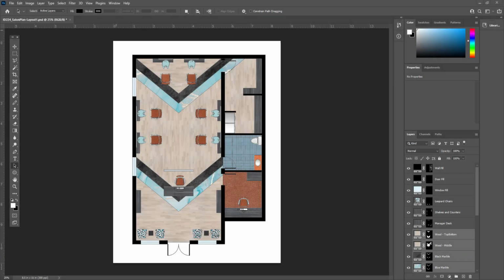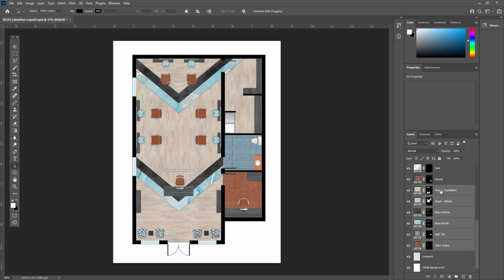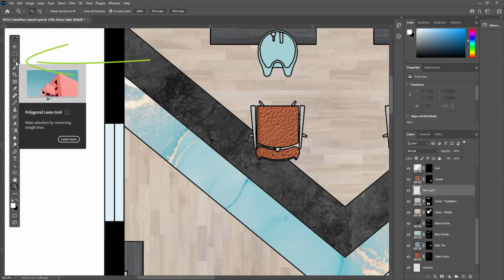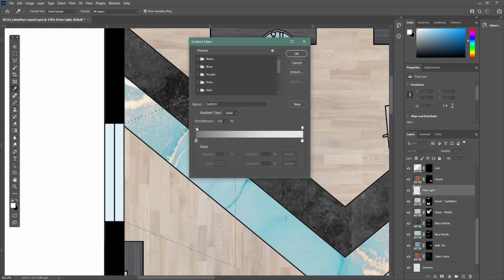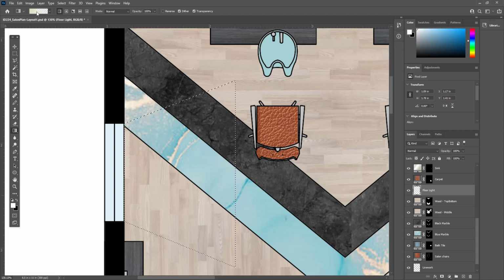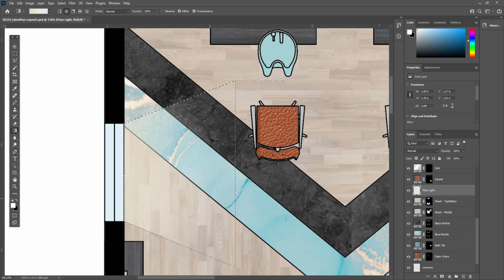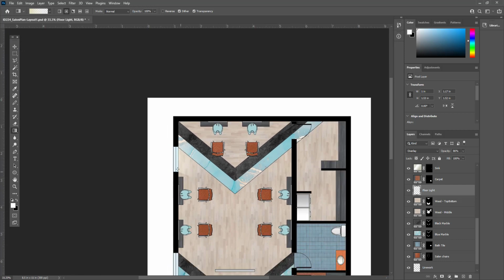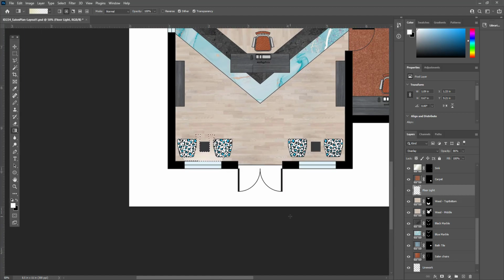Rendering Series Video 16: Adding Light to Floorplans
Use Photoshop to add light to rendered floorplans. Please see my older video called 'Photoshop for Interior Designers: Rendering a Floor Plan" to see how I added photo-realistic materials to the floorplan.